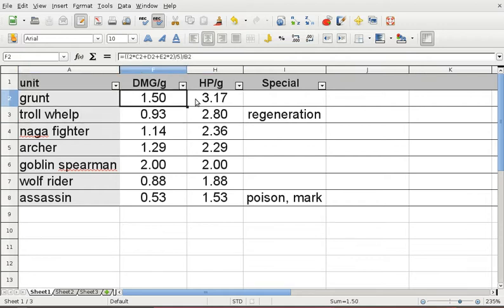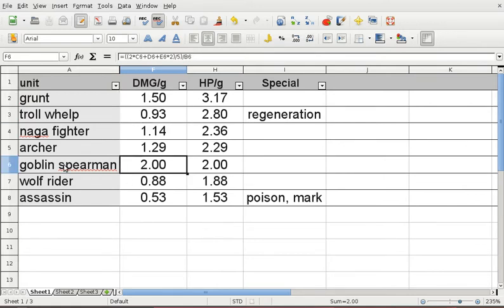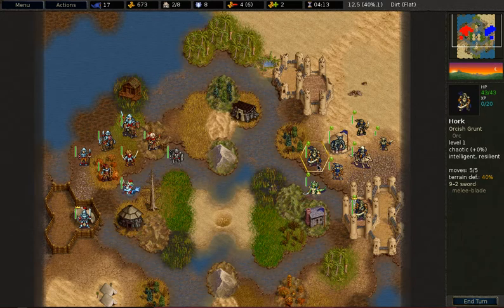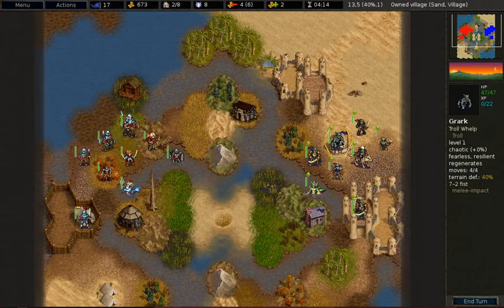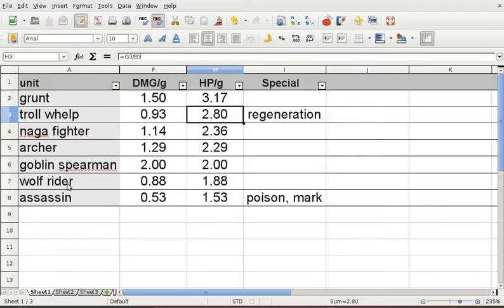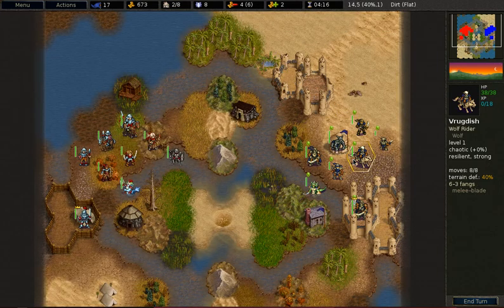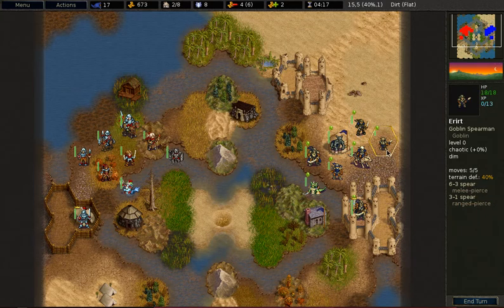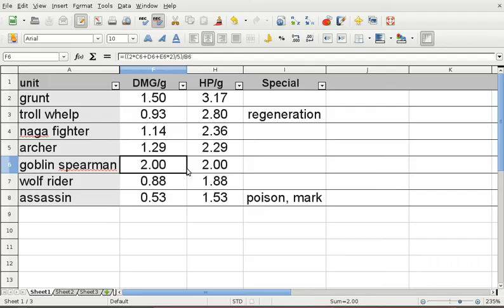The Battle for Wesnoth Part 6: The Northerners units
In this video we take a look at the units in the northerners faction.